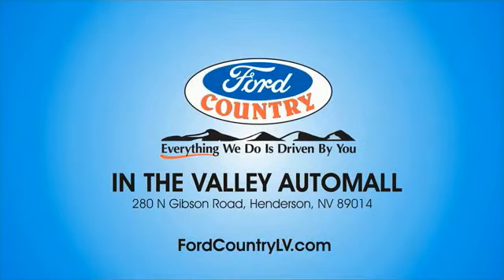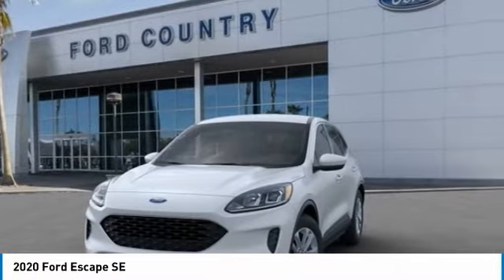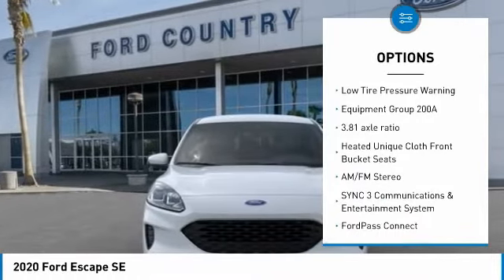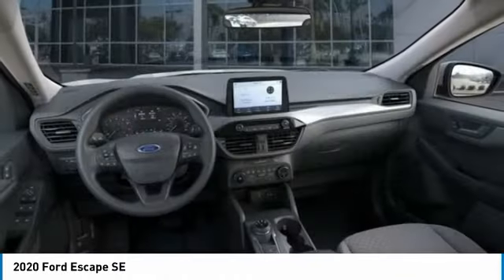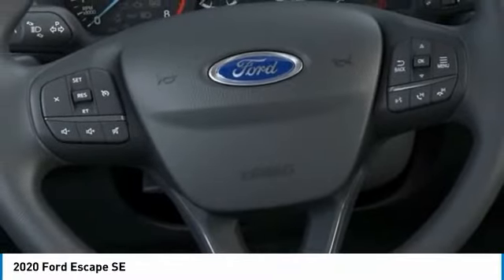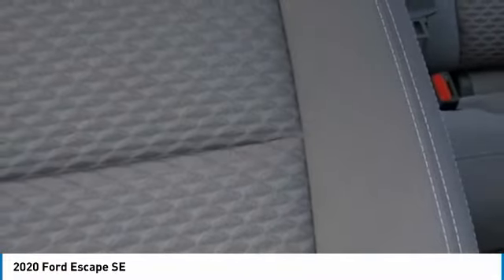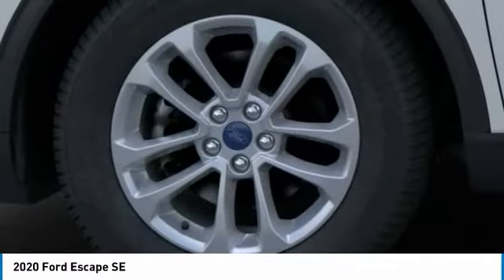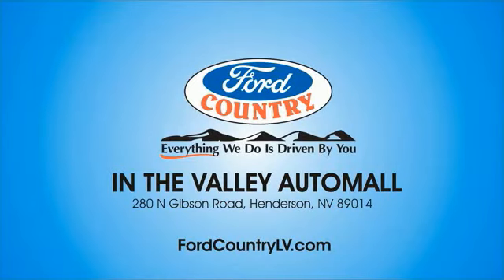2020 Ford Escape Henderson NV 66179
2020 Ford Escape SE

2020 Ford Escape SE Oxford White AWD Automatic 1.5L EcoBoost26/31 City/Highway MPG Price includes: $1500 - Built to Lend a Hand Ford Credit Retail Bonus Customer Cash . Exp. 04/30/2020 $1500 - Retail Customer Cash. Exp. 04/30/2020